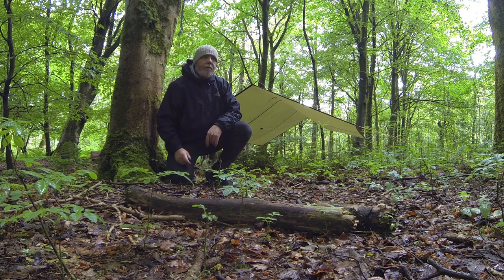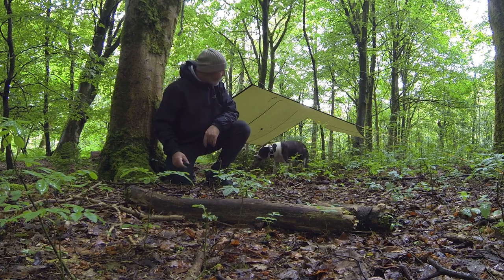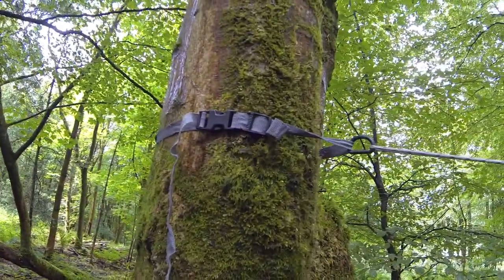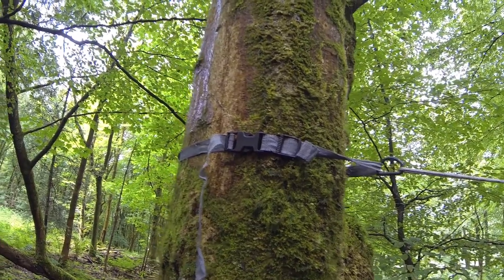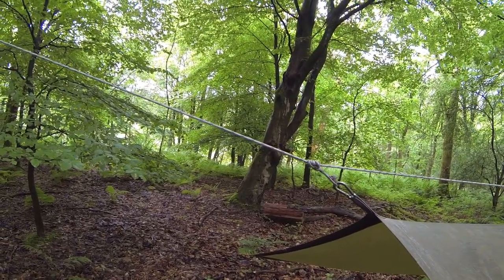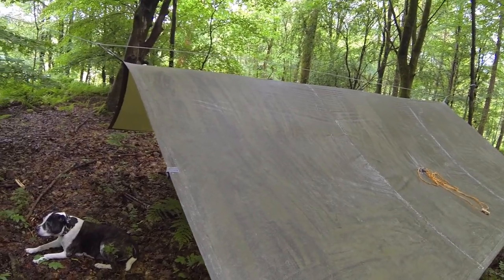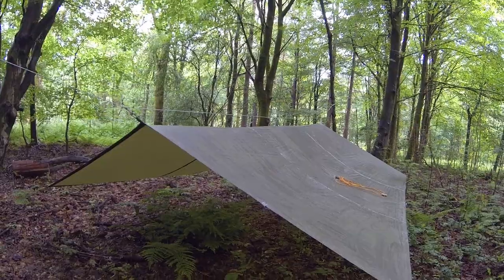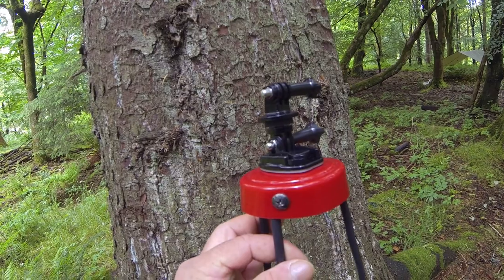TENT AND TARP?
i think i will take a tarp along with my tent this year to give more room if it rains,you can't hold up in a one person tent for too long,sorry about the road noise,but the M 80 is only about 50 yards away.